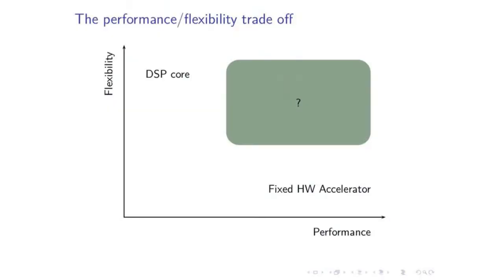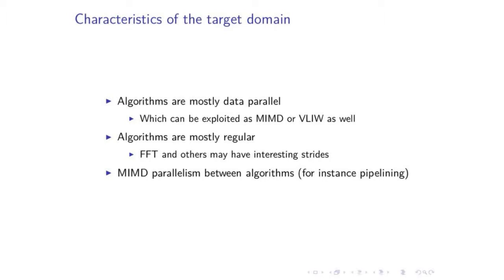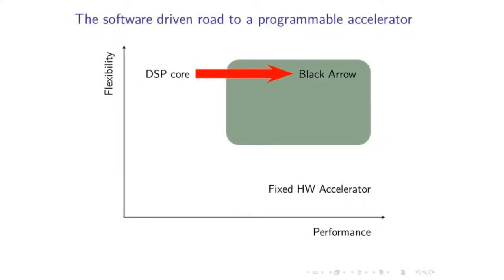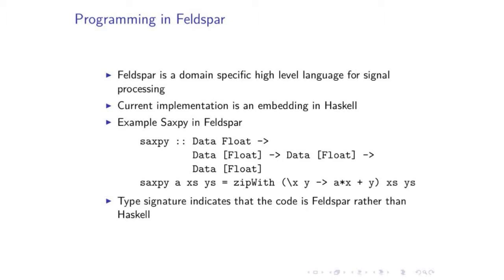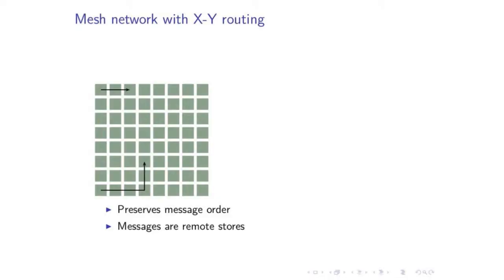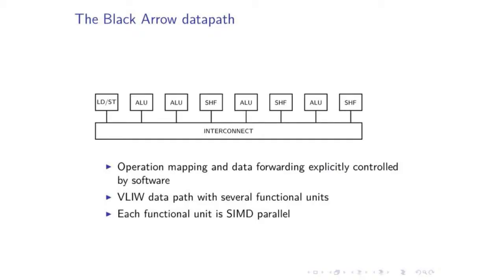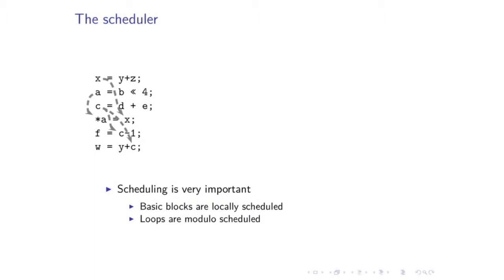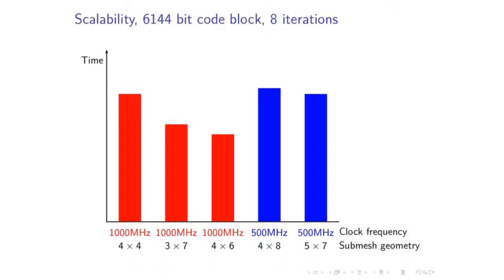The Black Arrow Programmable Accelerator - Dr. Karl-Filip Faxén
The upcoming 5G standard is more challenging than previous 3GPP standards since there is a wider range of usage scenarios and an increased pace of standard evolution. At the same time, throughput is up by a large factor while latency is pushed down. The simultaneous demands of increased performance and increased flexibility are a bad fit for today’s systems where flexibility is provided by programmable DSPs and performance by fixed function hardware accelerators.

We present a programmable accelerator that gives a new and attractive point in this trade off: Most of the performance of a hardware accelerator with most of the flexibility of a DSP. This work is done in cooperation between SICS and Ericsson.

Bio
The speaker is a senior researcher at SICS Swedish ICT, specializing in parallel processing, compiler technology and computer architecture. He is the author of Wool, the world's lowest overhead scheduler for nested fork-join parallelism. Dr. Faxén has also worked on implementation techniques for lazy functional languages, and holds a PhD in computer systems from KTH. He thinks that everyone should, at least once in their life, get the opportunity to write a compiler.